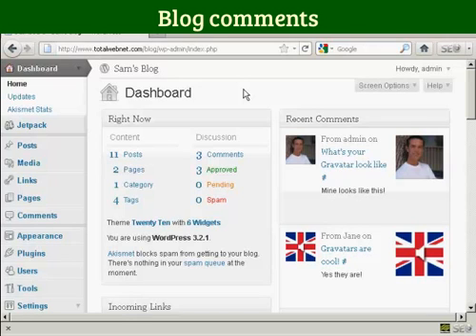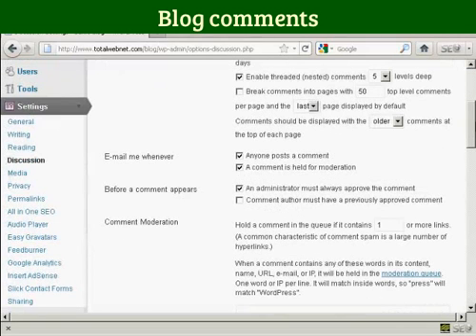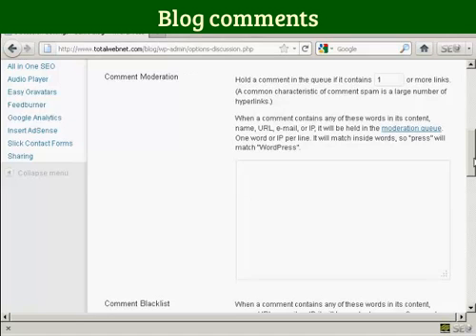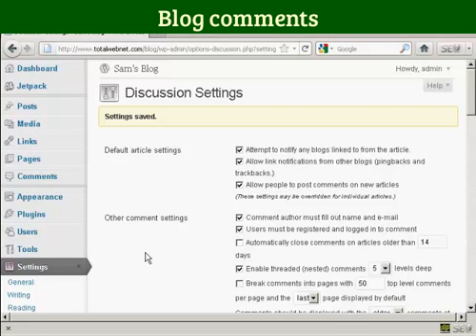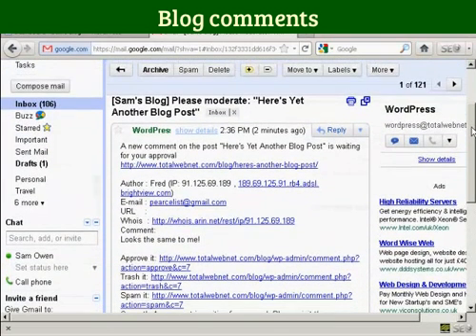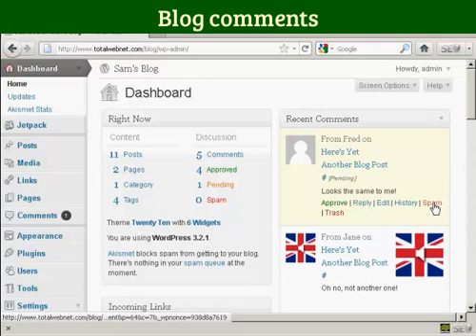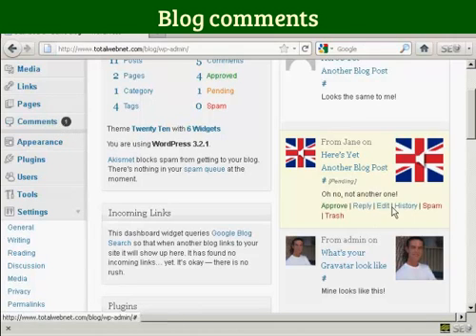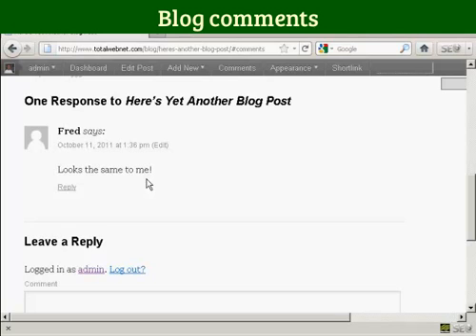Moderating comments on your wordpress blog